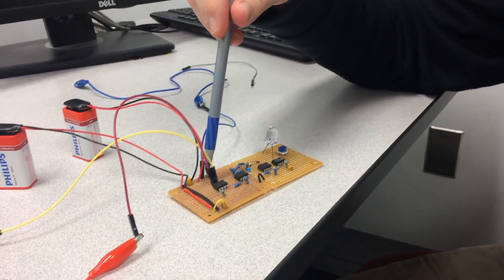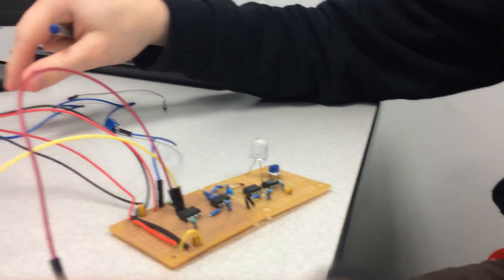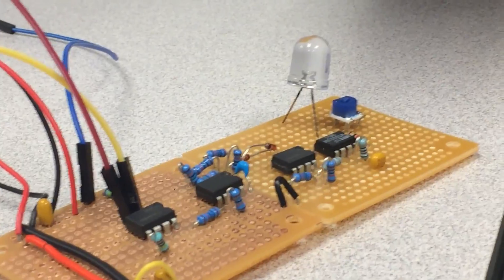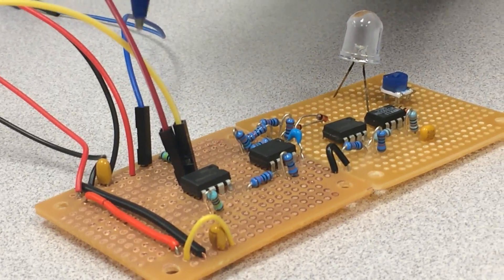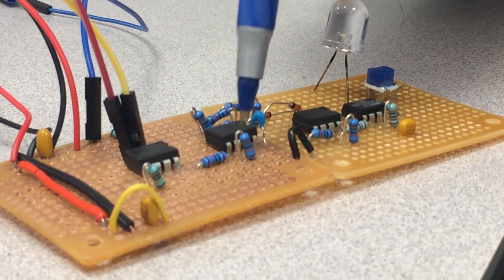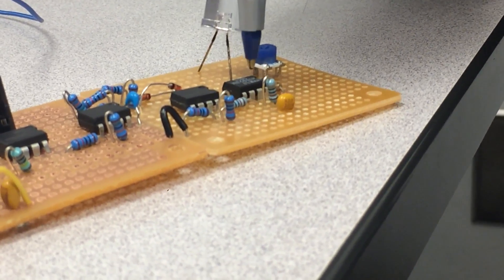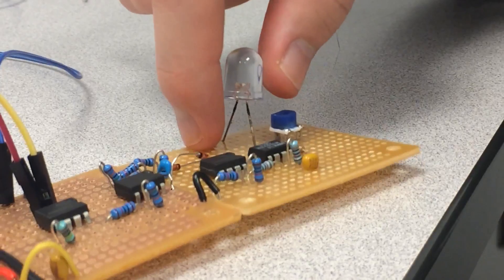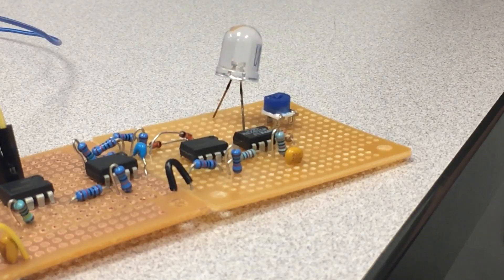DIY Muscle Sensor by Muhammad and Alex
DIY Muscle Sensor is used traditionally  for medical research and diagnosis of neuromuscular disorders.